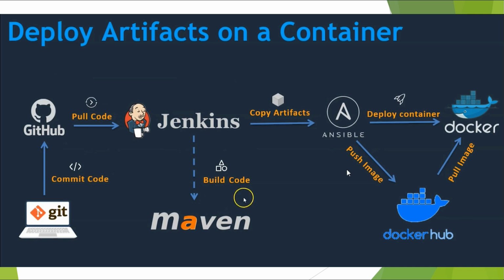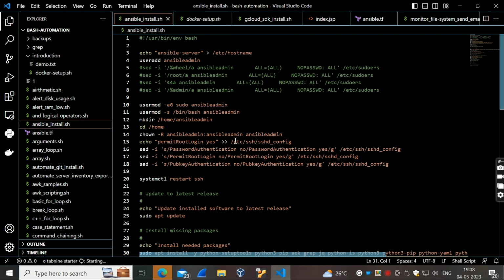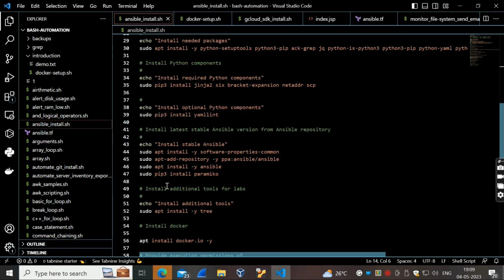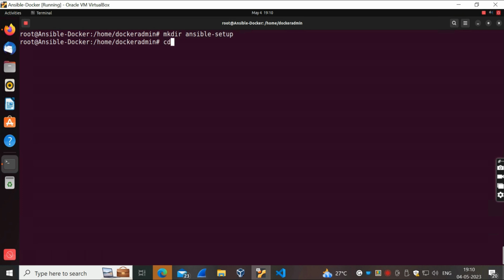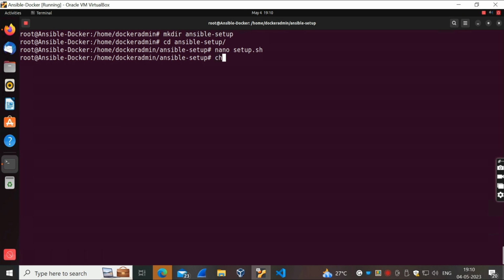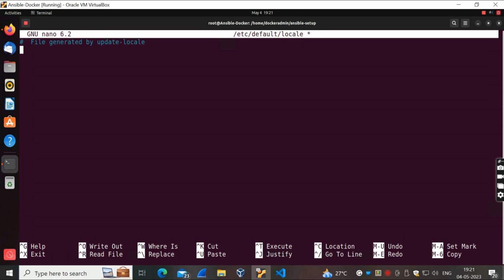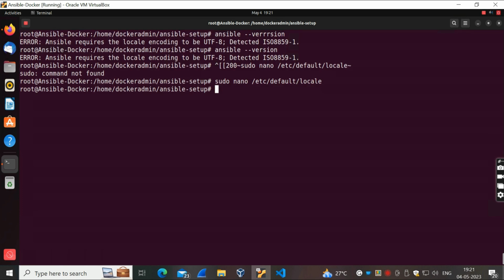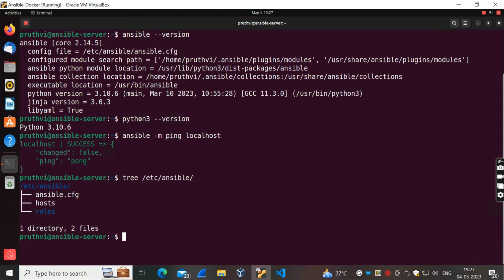Ansible Server Installation in Ubuntu 22.04